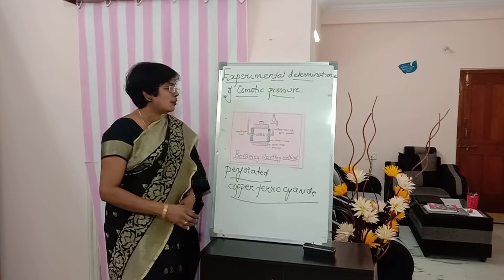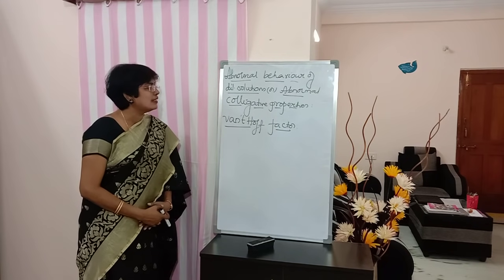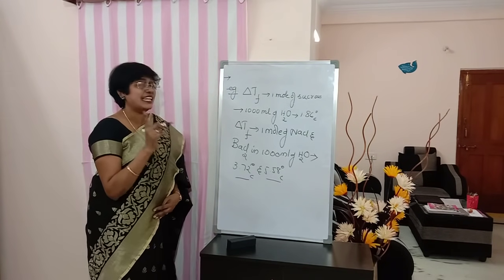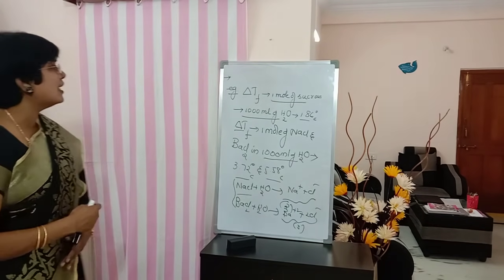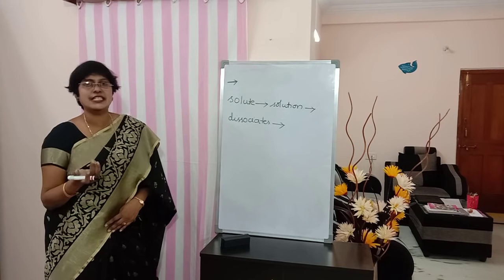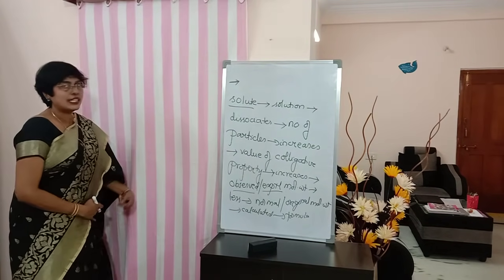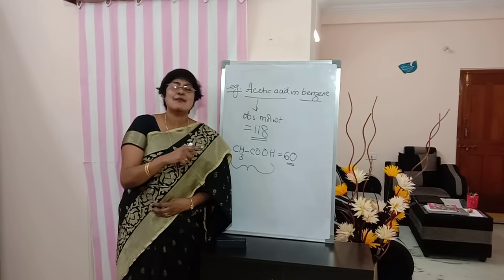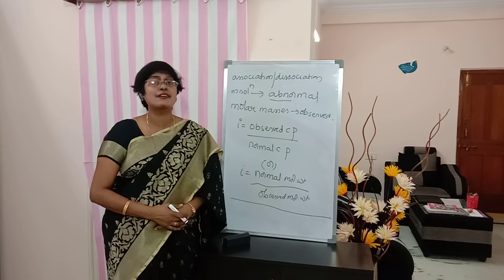EXPERIMENTAL DETERMINATION OF OSMOTIC PRESSUE, VANTHOFF FACTOR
This video is about EXPERIMENTAL DETERMINATION OF OSMOTIC PRESSUE, VANTHOFF FACTOR